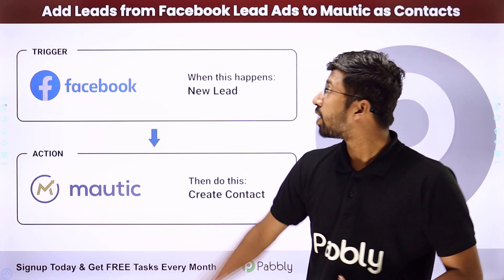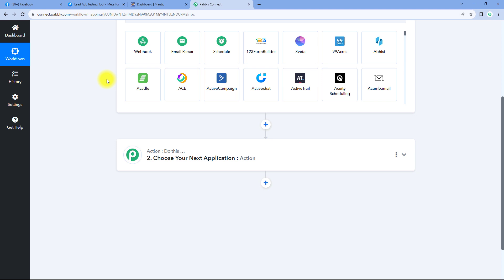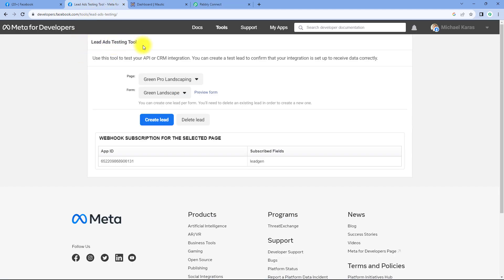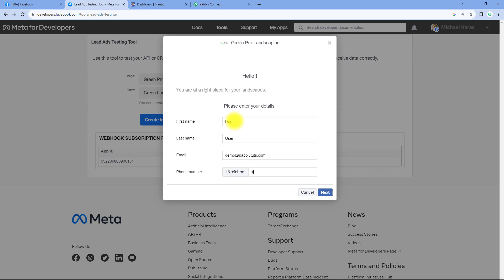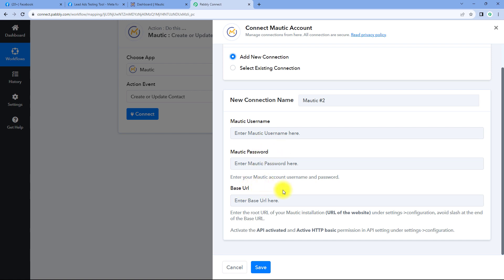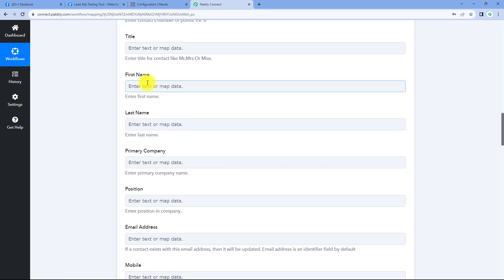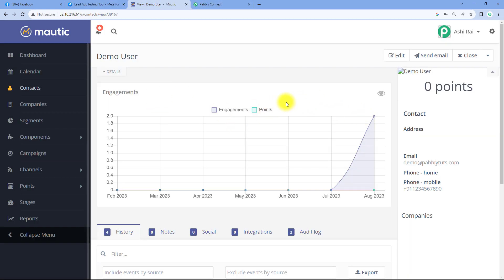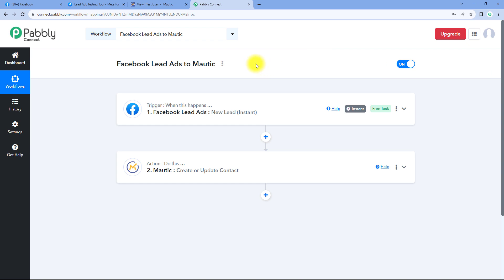How to Add Leads from Facebook Lead Ads to Mautic as Contacts | Facebook Mautic Integration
In this video, we'll show you how to Integrate Facebook Lead Ads and Mautic using Pabbly Connect. With this Integration you an automate the process of adding leads from Facebook Lead Ads to Mautic as contacts.When a new lead is captured through a Facebook Lead Ad,

Pabbly Connect captures the lead's information and triggers the addition of a new contact in Mautic. This streamlined integration enables you to centralize your lead management and communication efforts, allowing you to effectively follow up with leads and convert them into customers.

With this automation, you can save time, reduce manual data entry, and enhance your lead conversion strategies.

1. Automation: Pabbly Connect offers automation capabilities that can help you automate mundane and repetitive tasks. This allows you to save time, money and resources.

2. Integration: Pabbly Connect provides a wide range of integrations so that you can connect different web services with each other. This helps you to create smarter workflow processes and make your business more efficient.

3. Security: Pabbly Connect takes security seriously and provides an industry-standard security system to protect your data and applications.

4. Scalability: Pabbly Connect is highly scalable and allows you to easily add new applications and services to your workflow.

 5. Cost-effective: Pabbly Connect is cost-effective and provides plans for different business sizes.